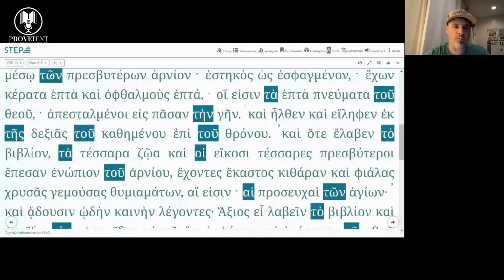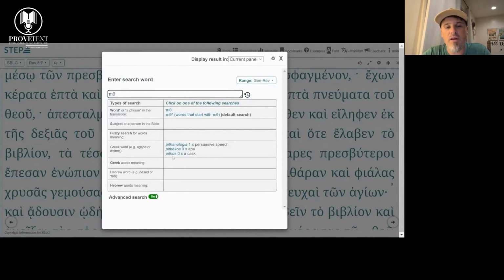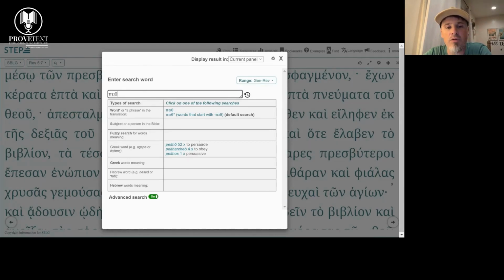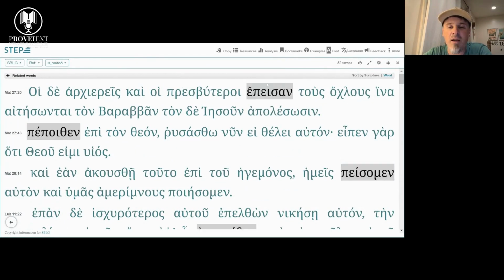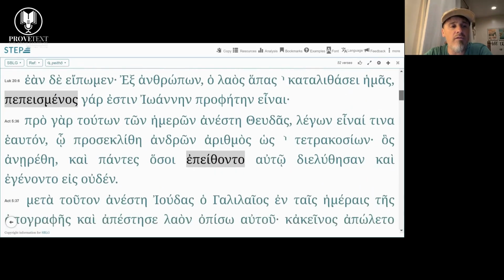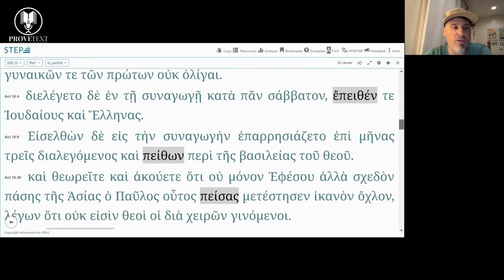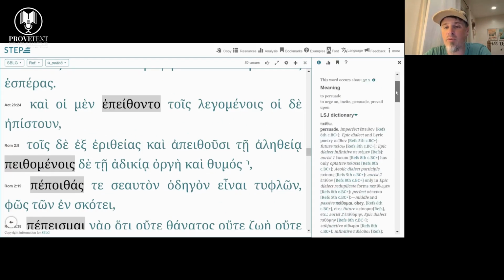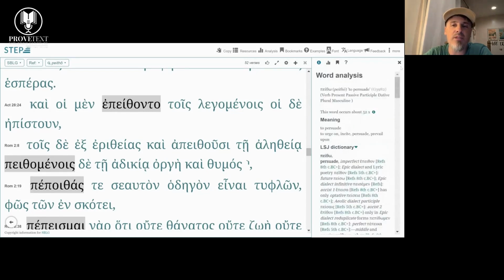1084. How Persuasive! πιθ- (Greek Growcabulary)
In this brief Growcabulary episode, Dr. T. Michael W. Halcomb (@tmichaelwhalcomb) discusses the Greek word πιθ-. Wanna learn? Listen in.